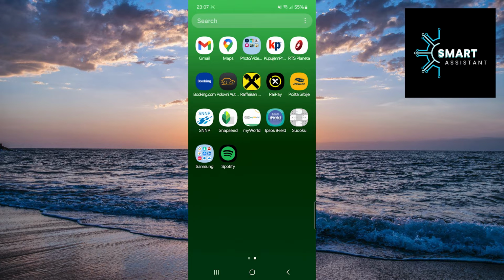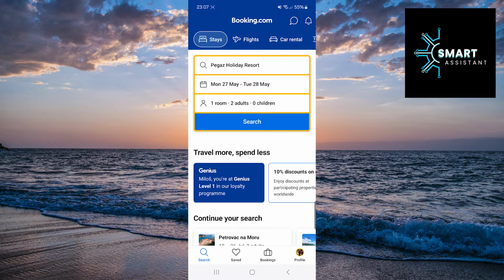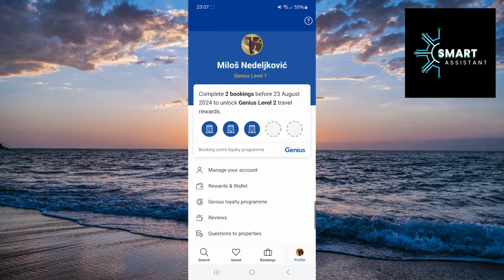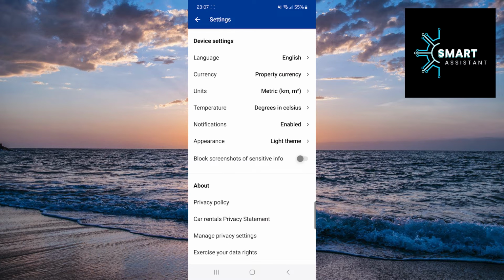How to Enable Block Screenshots of Sensitive Info on Booking.com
Welcome to my tutorial How to Enable Block Screenshots of Sensitive Info on Booking.com. Booking.com, one of the most popular platforms for booking accommodation, offers an option that allows you to block screenshots of sensitive information during the booking process. This feature provides an additional layer of security, preventing unauthorized capture of your data. In this guide, I will show you how to activate this useful option and secure your data while using Booking.com.